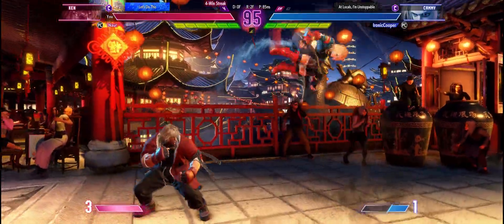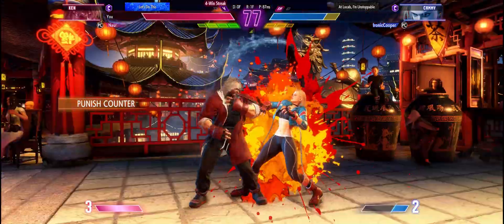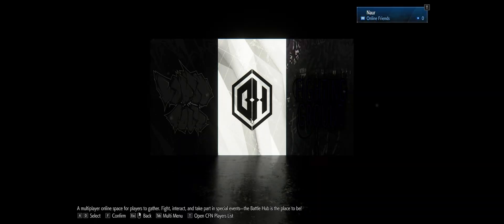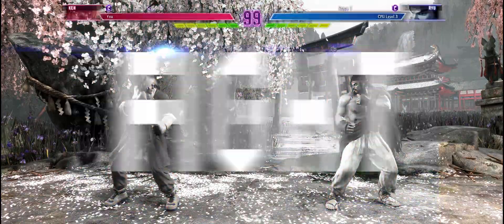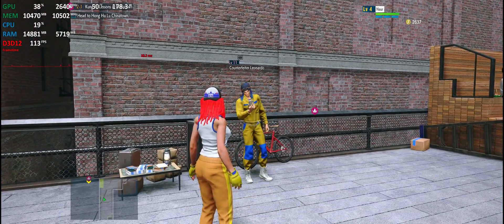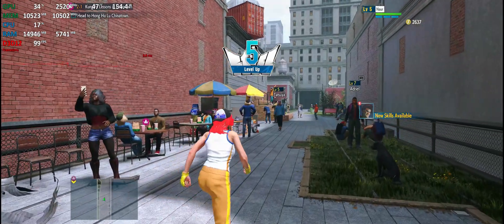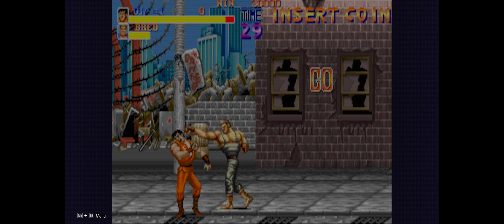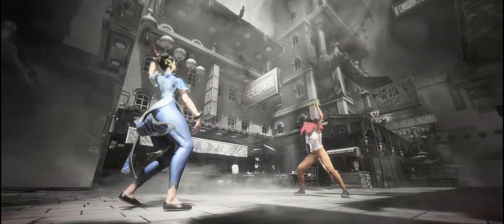STREET FIGHTER 6 PC ULTRAWIDE - PC Port impression (World tour mode is a surprise)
You can grab the UW fix from Praydog below.  Just copy/paste dinput8.dll into the main SF6 folder.  You can ignore the rest.  Enable UW under graphic settings of the reframework UI once the game is booted up.  Play around with the UW settings to your liking.